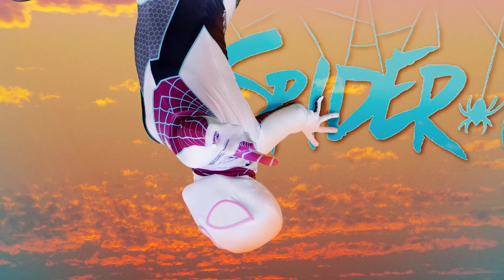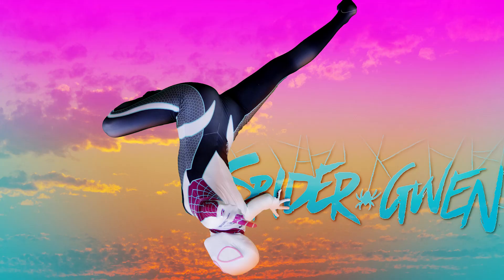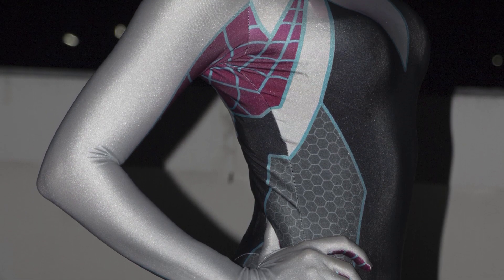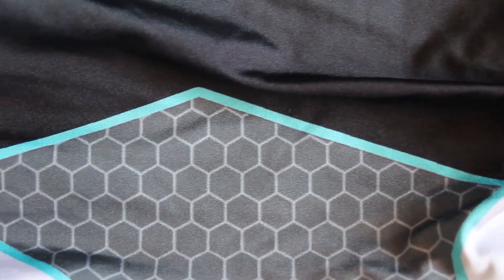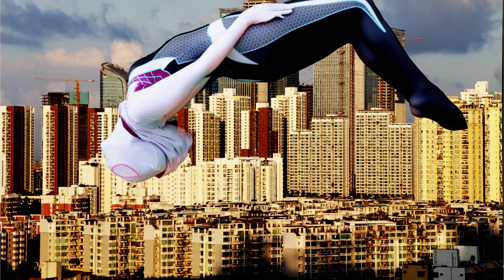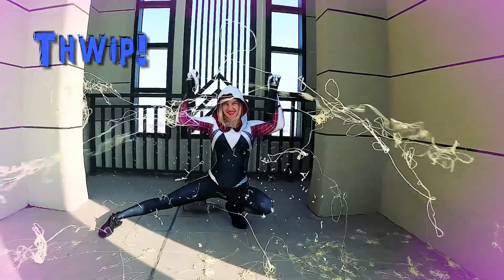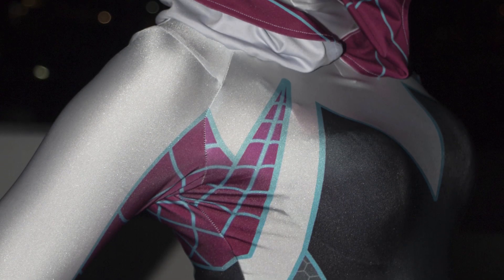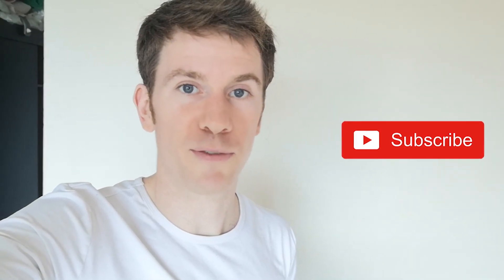Spider Gwen Suit Review 2019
A review of the awesome Spider Gwen costume digital pattern by El Macho

Facebook Ninja Dash Cosplay